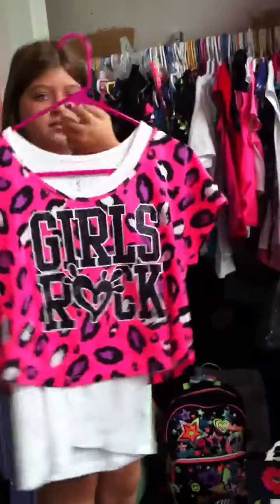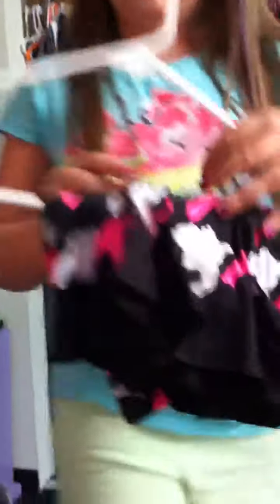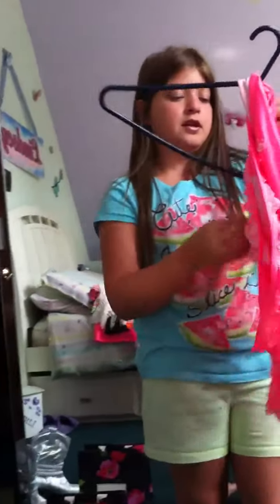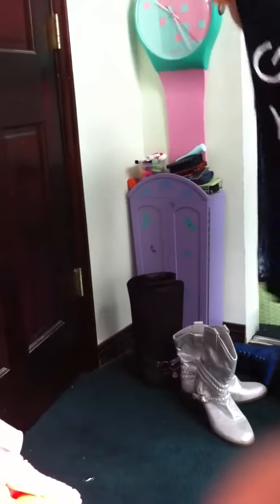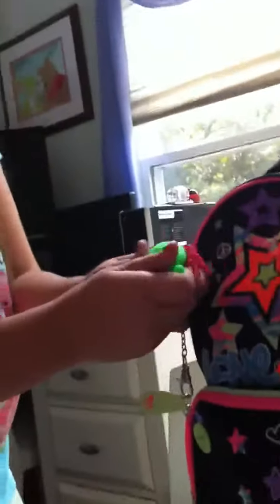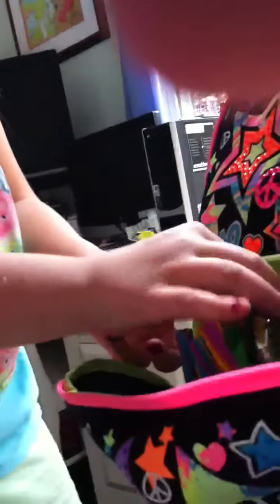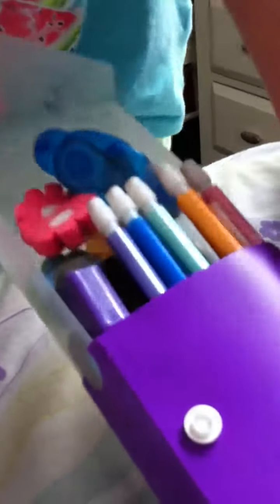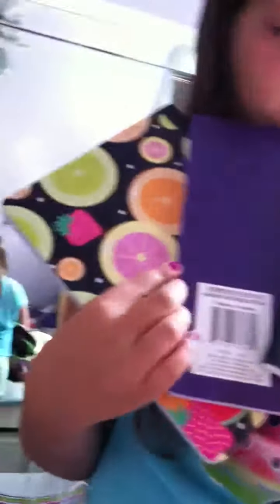Back to school cloths and stuff !!